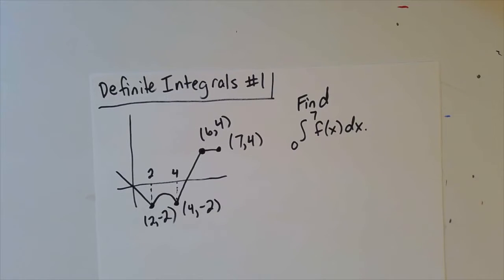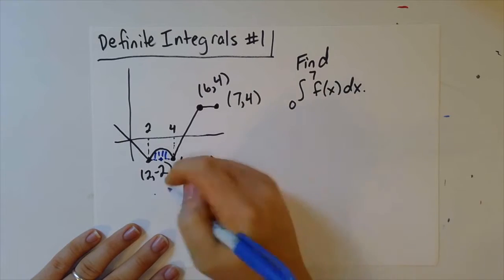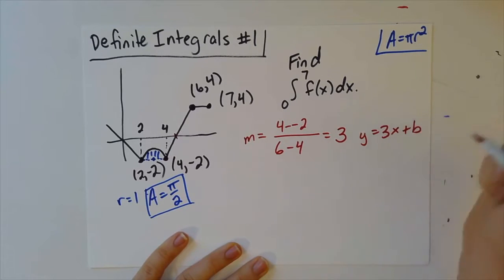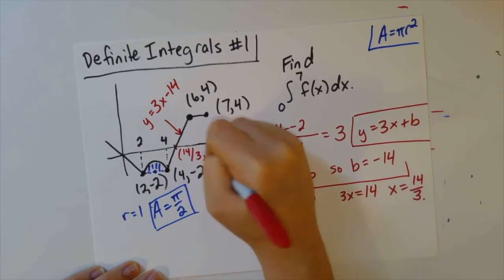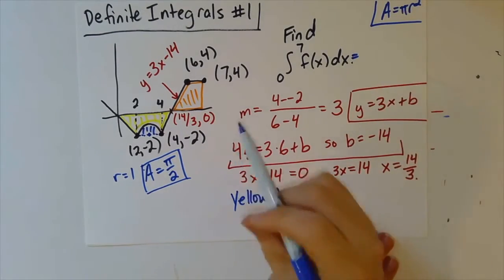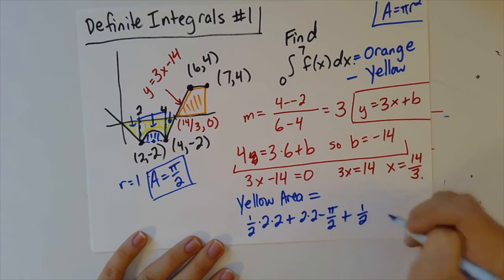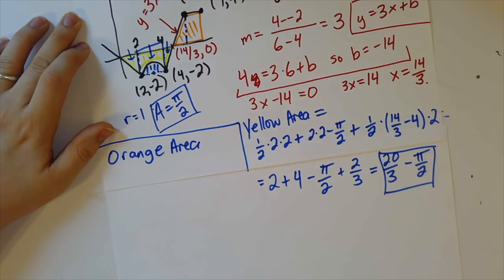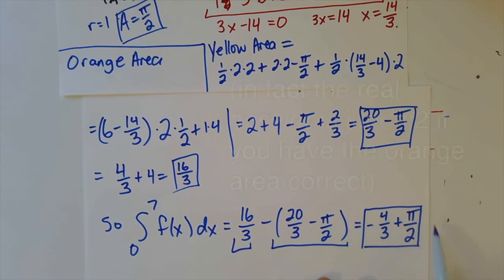Definite Integrals Q1 | 141 Office Hours 4/20/20